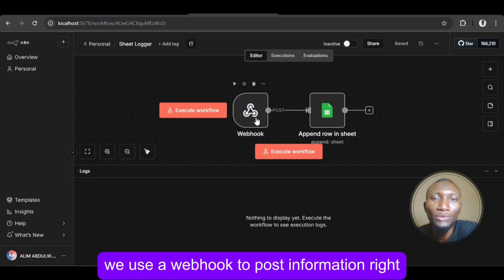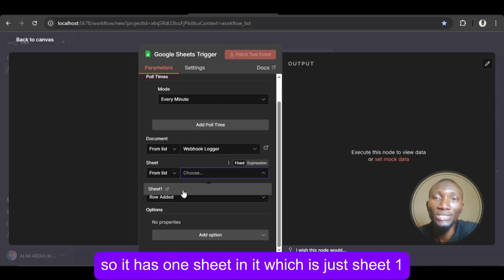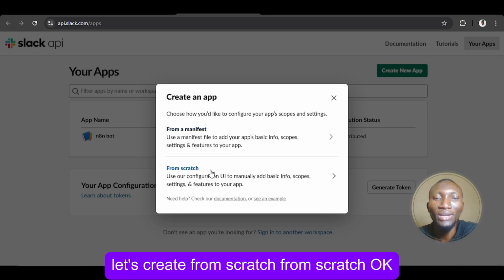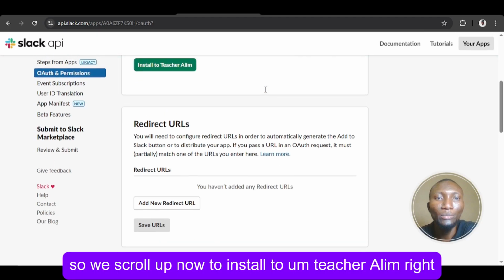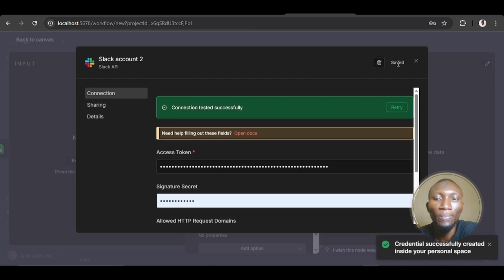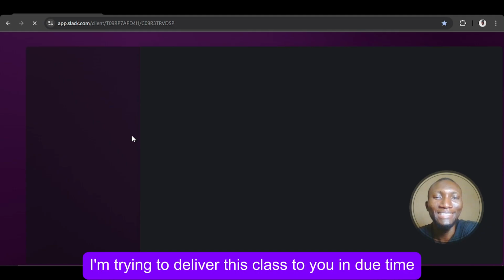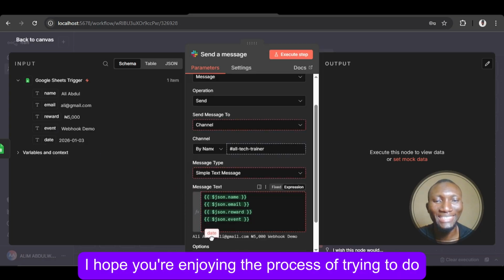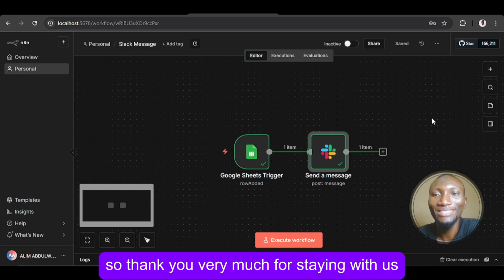Project 3: Send Slack Alerts from Google Sheets using n8n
In this video, you’ll learn how to connect Google Sheets and Slack using n8n.

We build a simple automation that sends a Slack notification whenever a new row is added to a Google Sheet. This tutorial focuses on connecting multiple apps, fixing common errors, and understanding how trigger-based workflows work in n8n.

This video is ideal for beginners who want to automate notifications, improve team communication, and learn real-world n8n integrations.